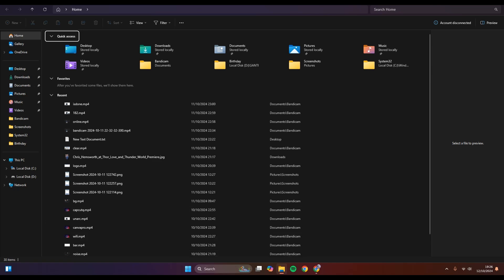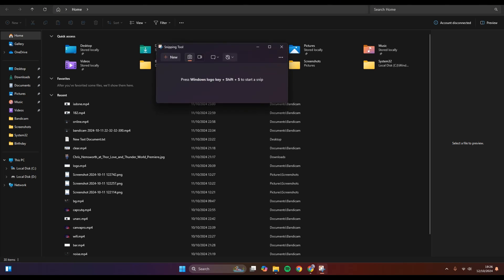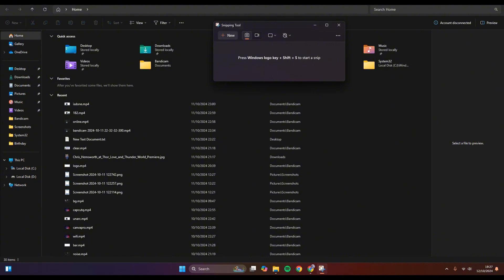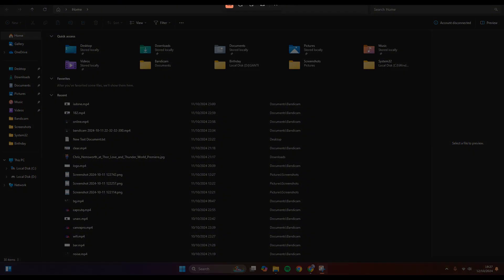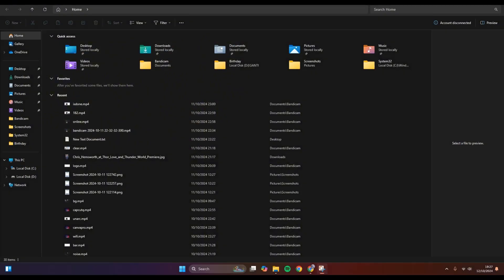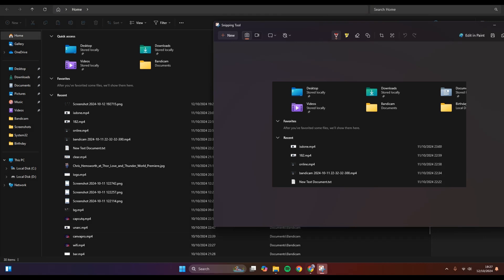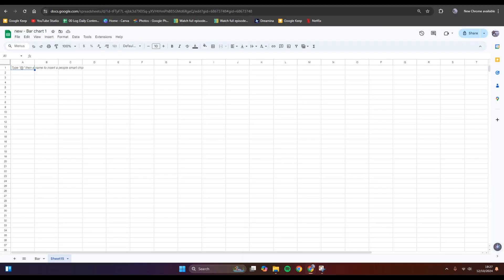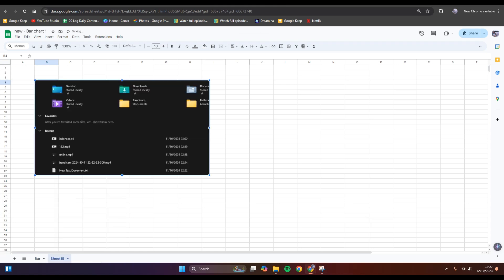~ How to Screenshot and Paste in Google Sheets: The Easiest Method Ever!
**Video Description:**

Want to learn how to screenshot and paste in Google Sheets effortlessly? This tutorial breaks it all down for you in simple steps!

In this video, you'll discover how to take a screenshot using the Snipping Tool on Windows and seamlessly insert it into Google Sheets. Whether you're looking to add visual data to your spreadsheet or share detailed screenshots with your team, this guide will show you the easiest method ever.

We’ll start by using the Snipping Tool to capture the perfect screenshot, whether it’s your file explorer, a web page, or any specific area on your screen. Once you’ve captured the image, you’ll learn how to paste it directly into any cell in Google Sheets. With just a few clicks, you can insert screenshots that enhance your spreadsheets and make your data presentation more interactive.

This step-by-step guide is perfect for beginners and advanced users alike. By the end of the tutorial, you'll know how to efficiently screenshot and paste in Google Sheets, saving you time and effort.

- How to use the Snipping Tool to capture screenshots.
- Steps to paste screenshots into Google Sheets.
- Tips to organize and format your screenshots for better visuals.